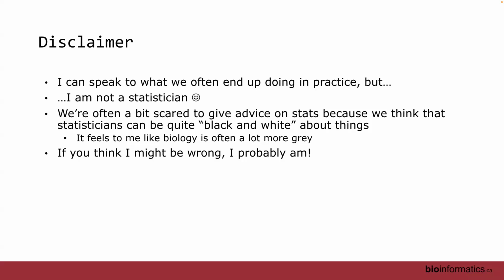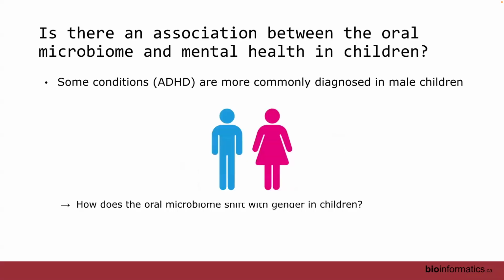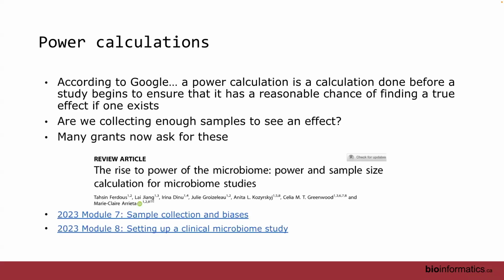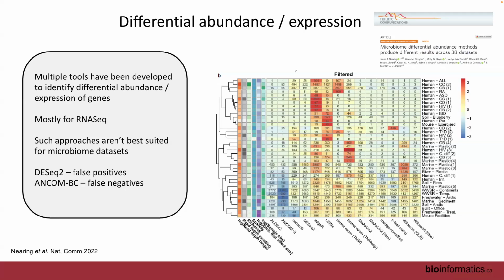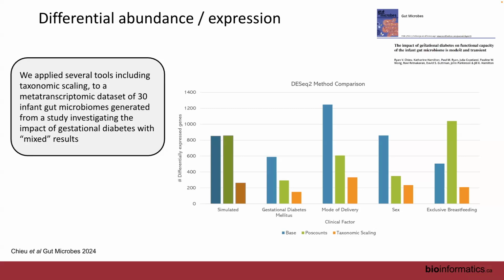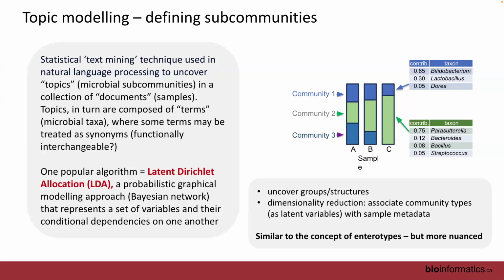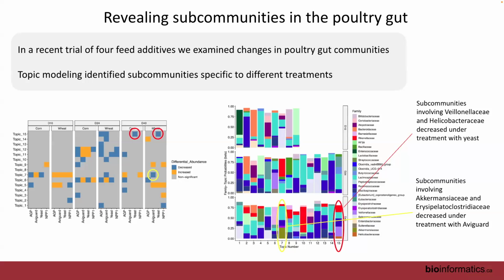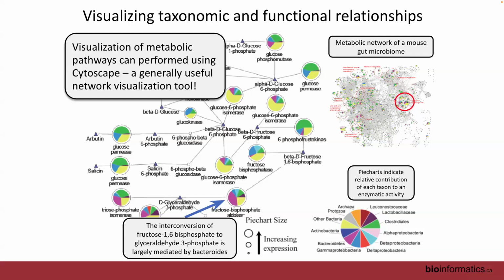CBW Advanced Microbiome Analysis '25 | 4: Visualization and Finding Functional Significance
Canadian Bioinformatics Workshop series:
- Advanced Microbiome Analysis, May 29-30, 2025
- Visualization and Finding Functional Significance (Robyn Wright and John Parkinson)

Lecture slides and class materials for this workshop are available